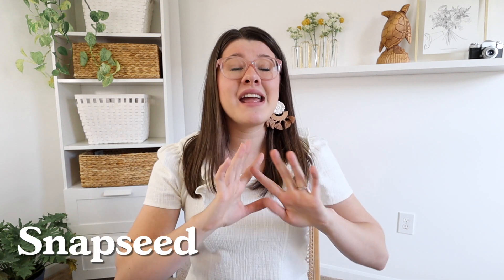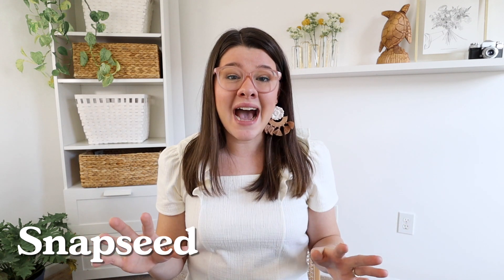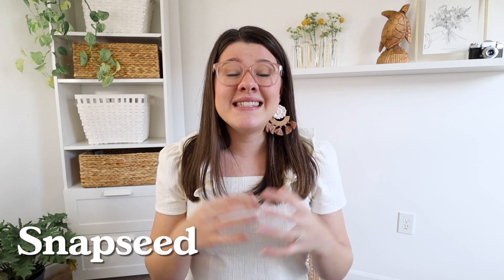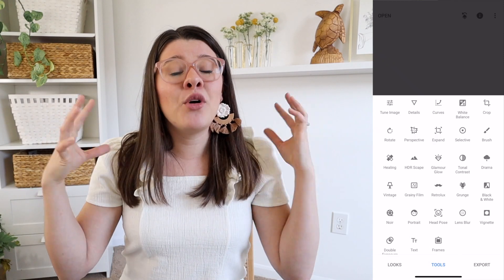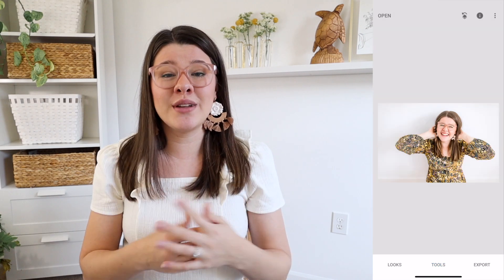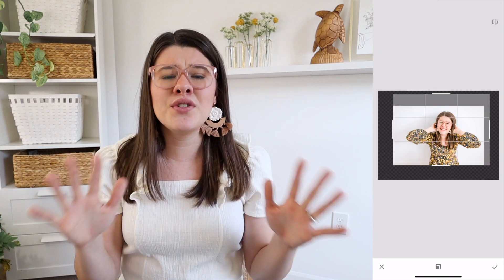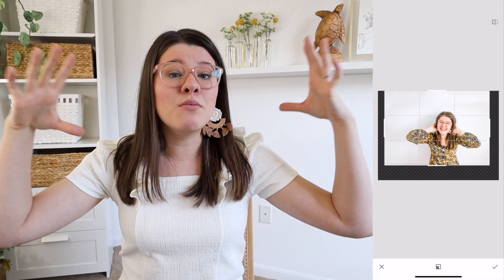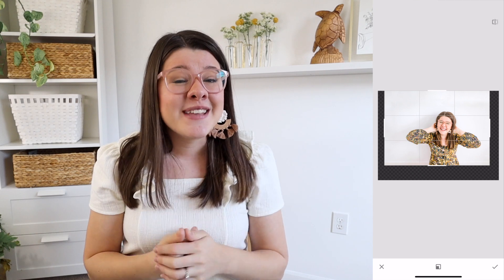Best 2021 Instagram Apps for Influencers & Content Creators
Are you a small business owner or content creator trying to figure out the best apps to create content for your Instagram account? I'm so excited to share some of my favorite apps with you today that I use to plan and create content for Instagram. I'll be sharing apps to help edit images, plan your feed, edit videos, and create collages + graphics!

FREEBIES!

◦ HoneyBook!